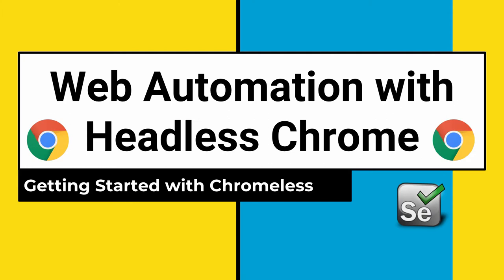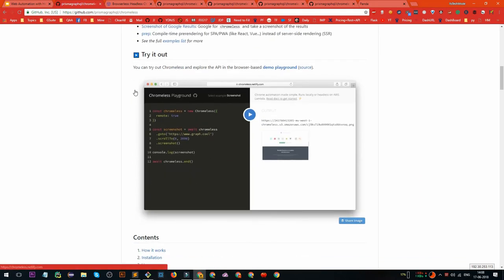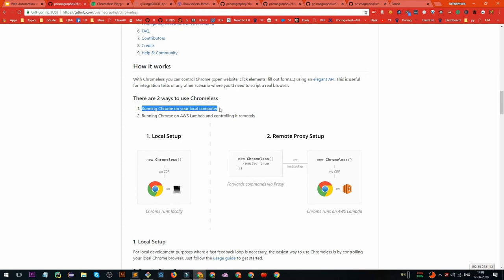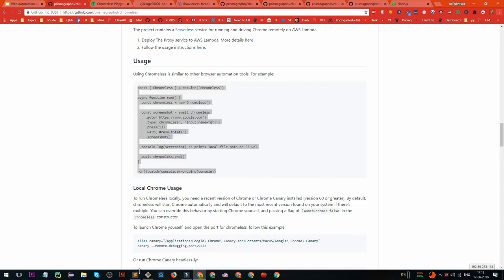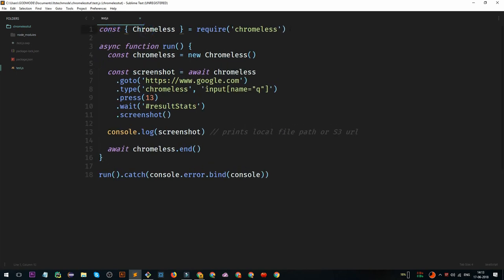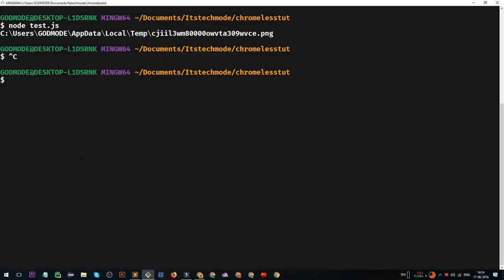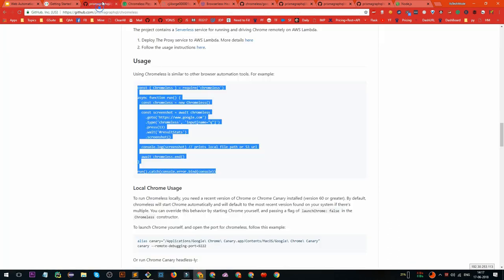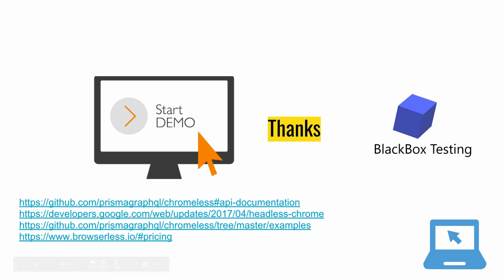Web Automation with Headless Chrome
In this tutorial, We are going to learn about the Chromeless. We will create for us the first script that can search and create PDF with one click support using headless chrome. In a future tutorial, we are going to cover more tutorials.